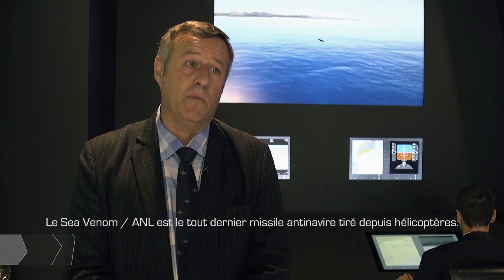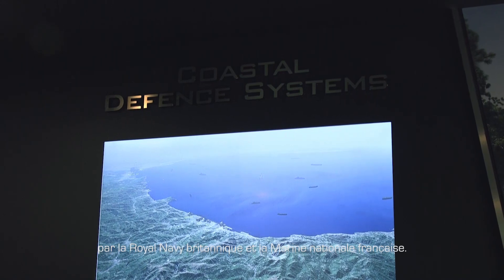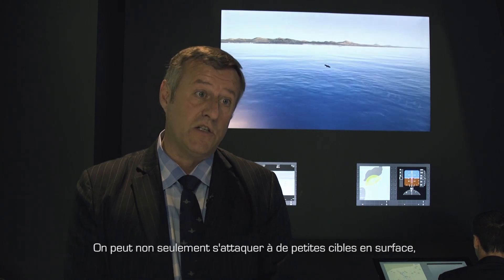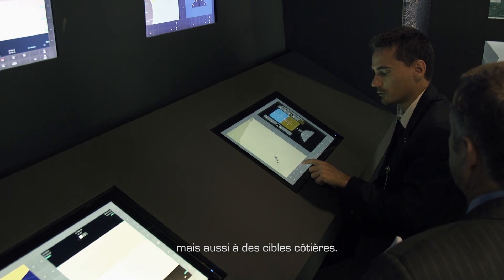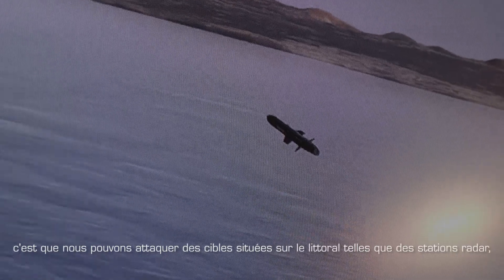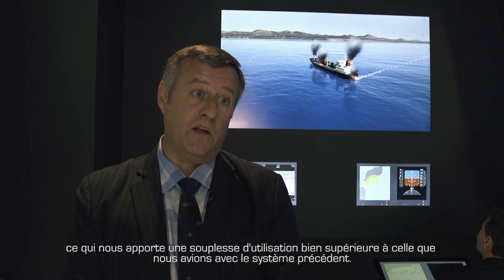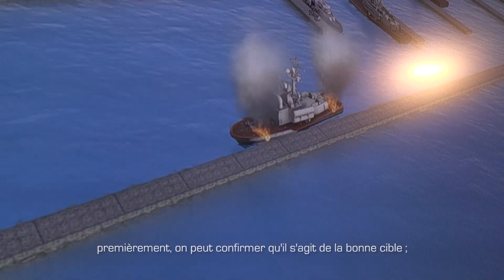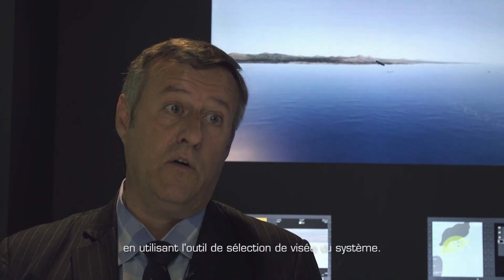Sea Venom / ANL missile: The next generation multi-role Surface Attack Weapon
Mark Sheehan, Export Marketing Development Executive – Military Adviser at leading missile and missile systems developer, MBDA presents the Sea Venom/ANL, a future-helicopter launched stand-off anti-ship weapon system.

Sea Venom/ANL is the next generation, multi-role surface attack weapon developed for helicopters of the French and UK navies by MBDA.

Known as Anti-Navire Leger (ANL) in France, Sea Venom is expected to enter service with the Royal Navy towards the end of 2020. Its first successful test launch was conducted from an AS365 Dauphin on 21 June 2017.

It is designed for the most demanding operations, including:
- Safely engaging hostile vessels amongst friendly and civilian assets, particularly in congested littoral environments.
- Defeating broad target spectrums:
o From small craft to larger warships – at sea or in port
o Coastal land targets

Sea Venom/ANL is based on cutting-edge technologies and features an uncooled imaging IR seeker, advanced self-guidance and IR image processing along with a 2-way RF data link for in-flight monitoring. The missile relays its IR seeker image to the cockpit in real time, giving the operator options for remaining in control of the missile throughout its flight, in addition to having an autonomous engagement capability.

Sea Venom/ANL has been designed for purpose from the onset and provides high survivability owing to its subsonic propulsion, true sea-skimming flight, selectable flight profiles and terminal manoeuvres. In addition, it also features a multi-effect lethal package (30kg class warhead), semi-armour piercing and blast and fragmentation effects and possesses the potential for salvo firing capability from a safe stand-off range, enhancing crew survivability even further.

Sea Venom users also benefit from:

- Reduced modifications to existing ship storage and handling equipment
- High helicopter load-out
- Minimal impact on logistics and through-life costs

The jointly funded Anglo-French contract for Sea Venom/ANL was valued at more than £500m and is managed as part of MBDA’s Team Complex Weapons Portfolio. By working together and uniting their respective strengths, Britain and France will not only deliver a more cost-effective solution to their military needs, but will also benefit the capability and export potential of the European platforms that will integrate Sea Venom/ANL, including the Royal Navy’s AW159 Lynx Wildcat helicopters and the French Navy’s maritime helicopters/
FIAC/FAC/Corvettes/Team complex weapons.